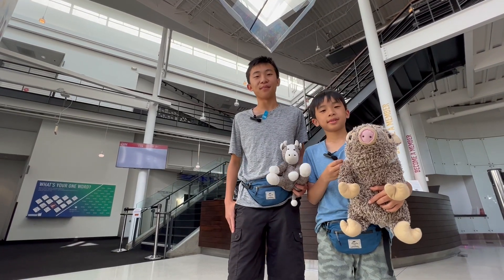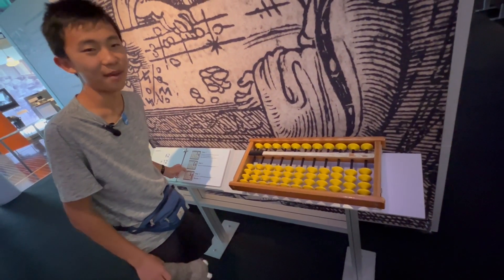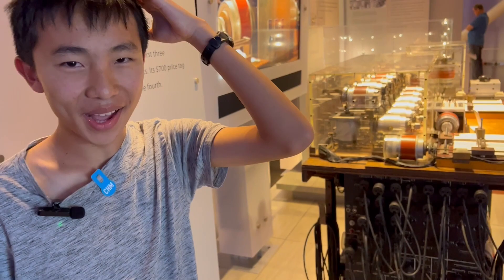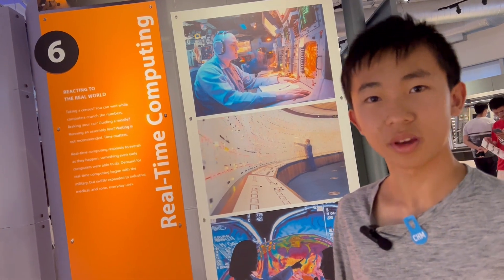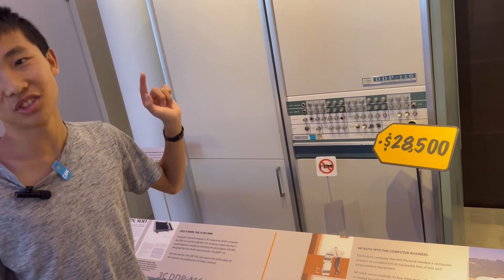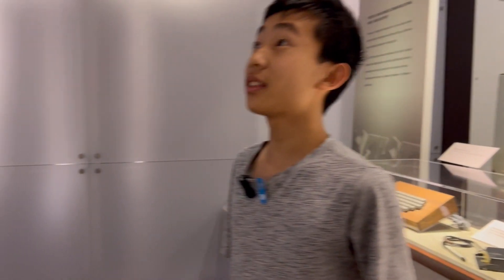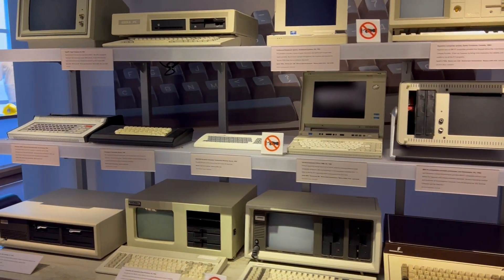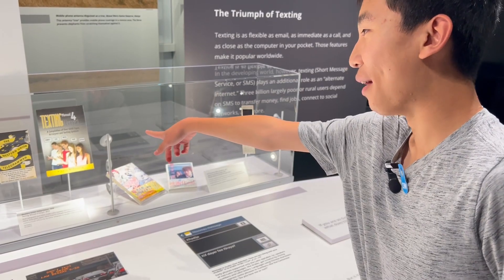Computer History Museum (Things to do in Mountain View)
Embark on a captivating journey through the evolution of technology and the digital age at the Computer History Museum in Mountain View, California. This world-renowned institution is a living archive that chronicles the history of computing, from the earliest mechanical devices to the cutting-edge technologies of today. With an extensive collection of historic computers, software, and artifacts, the museum offers a comprehensive exploration of the people and innovations that have shaped the computing revolution. Engage with interactive exhibits that bring to life the challenges and breakthroughs of computing pioneers, from the invention of the first computers to the development of the internet. Whether you're a tech enthusiast, historian, or casual visitor, the Computer History Museum provides a thought-provoking and immersive experience, shedding light on the remarkable advancements that have transformed the way we live, work, and communicate in the digital age.